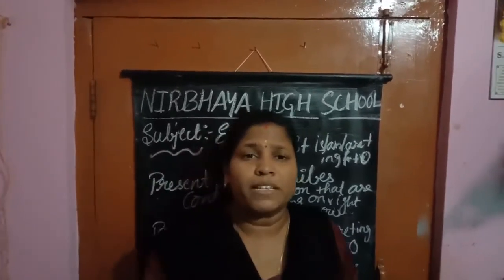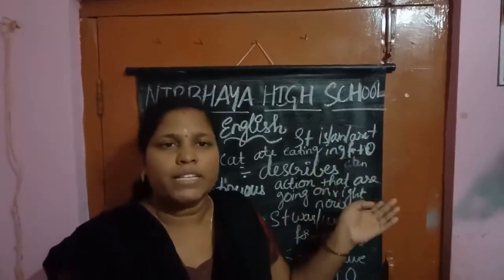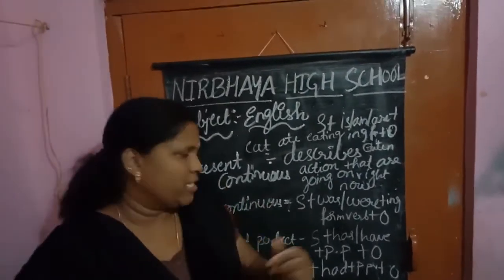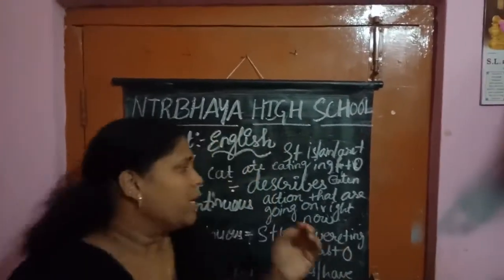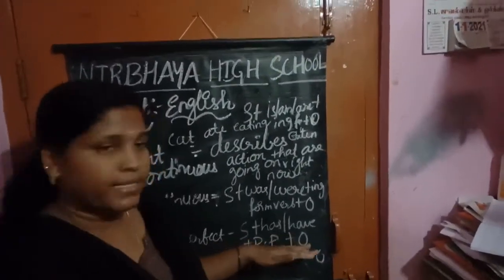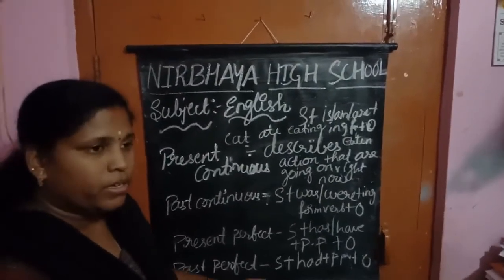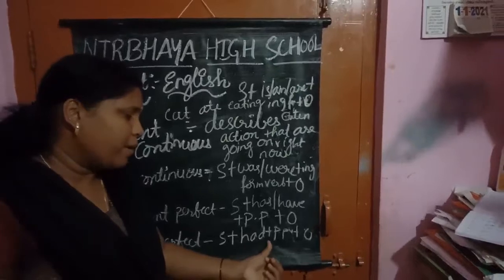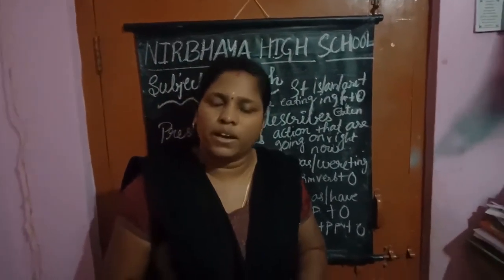English Grammar Tenses session 2